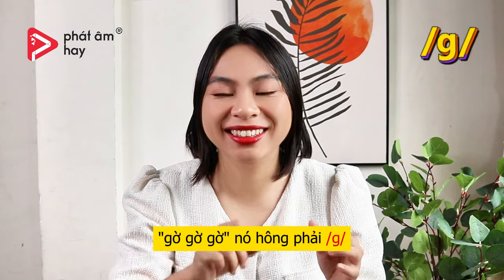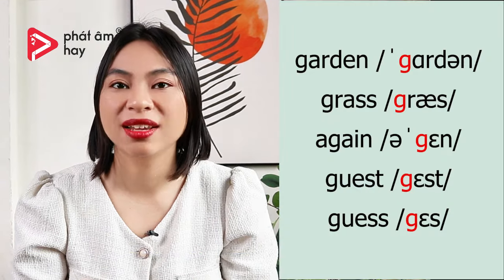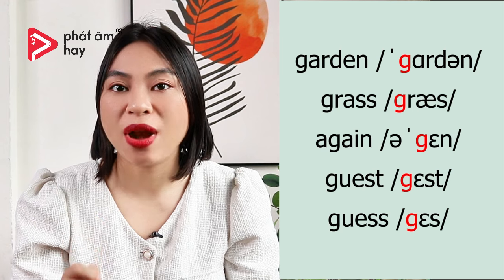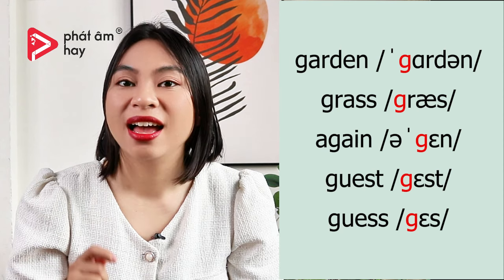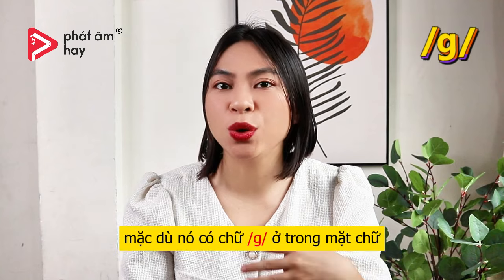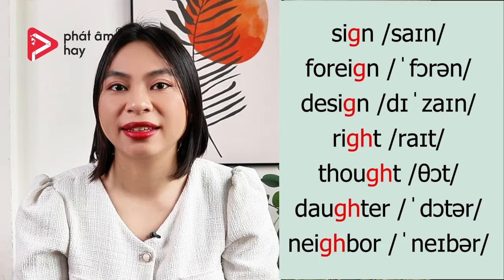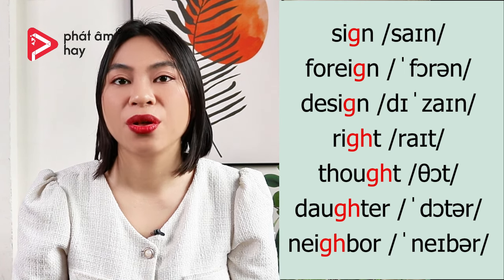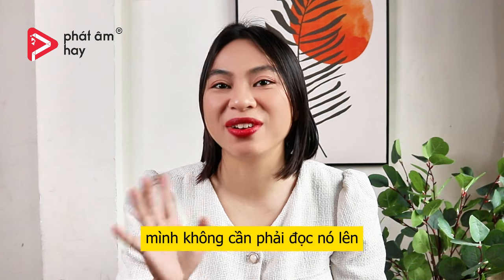55. Cách Phát Âm Âm /g/ Trong Tiếng Mỹ | PRONUNCIATION SERIES | Phát Âm Hay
Chào mừng các bạn đến với Phát Âm Hay. Hôm nay chúng ta sẽ cùng nhau tìm hiểu về cách phát âm phụ âm /g/. Âm này chính là một cặp với phụ âm /k/, hai âm giống nhau về khẩu hình tuy nhiên, âm /g/ là âm hữu thanh, và âm /k/ là âm vô thanh. Chúng ta sẽ dễ dàng bắt gặp âm /g/ trong nhiều từ tiếng Anh, ví dụ như: go, good, great. Cách phát âm âm /g/ trong tiếng Anh khá là khác so với âm "g" của tiếng Việt mình, có rất nhiều bạn rất dễ nhầm lẫn. Vậy làm thế nào để phát âm âm /g/ thật hay, thật chuẩn? Các bạn hãy tiếp tục xem đoạn video này nhé!
PHÁT ÂM HAY - AMERICAN PRONUNCIATION

1. Phát Âm Hay là ai?

Phát Âm Hay là lớp học chuyên đào tạo Phát âm theo giọng Mỹ được sáng lập bởi cô Lê Thị Ngọc Diễm. Khóa học đầu tiên vào tháng 7/2014 với mô hình lớp học không vượt quá 8 người, tính tới nay Phát Âm Hay đã đào tạo hơn 2000 học viên với số lượng chủ yếu là sinh viên, người đi làm tại Việt Nam; du học sinh, người đi làm, người định cư tại các nước như Mỹ, Canada, Úc, Pháp, Singapore, Đài Loan, Nhật Bản,... và các doanh nghiệp tại TP. HCM.
Người Việt chúng ta thường hay gặp nhiều khó khăn trong việc sử dụng tiếng Anh bởi vì hầu hết chúng ta đều không được đào tạo đúng bản chất của ngôn ngữ này từ khi còn bé. Gốc rễ, nền móng của Tiếng Anh nằm ở Phát âm và Ngữ điệu. Với nền móng chắc, bạn có thể xây bao nhiêu nhà lầu phía trên đều được. Nhưng móng nhà không tốt, những nhà lầu xây lên sẽ có nguy cơ sụp đổ. Phát Âm Hay sẽ giúp khả năng nói và giao tiếp của bạn tiến bộ nhanh chóng. Đây cũng là lý do Phát Âm Hay muốn giúp đỡ người Việt Nam có thể tìm lại niềm đam mê trong việc học tiếng Anh, đặc biệt là giọng Mỹ. Phát Âm Hay mong muốn sẽ tạo thành nền tảng giúp bạn dễ dàng học những kỹ năng còn lại trong Tiếng Anh, từ đó có thể sử dụng tiếng Anh thành thạo và có một cuộc sống tốt đẹp hơn.
Phát Âm Hay hiện tại đào tạo học viên dưới hình thức học Online qua Zoom giúp việc học của các bạn thuận tiện ở bất cứ nơi đâu, bất cứ khi nào. Còn chần chờ gì nữa mà không đến ngay với Phát Âm Hay nào?

2. Phát Âm Hay có gì?

Hiện tại, Phát Âm Hay sẽ có lộ trình gồm 4 cấp độ từ cơ bản đến nâng cao, bao gồm:

- Level 1: Phát Âm Nền Tảng
✅Đối tượng: Dành cho học viên mới bắt đầu làm quen với Phát Âm và Ngữ Điệu
✅Nội dung: Luyện bảng IPA, học khẩu hình của từng âm, học phát âm các từ vựng, câu nói hội thoại đời sống hằng ngày, học lồng tiếng đoạn phim ngắn với tốc độ chậm, luyện đoạn hội thoại với bạn cùng lớp.

- Level 2: Phát Âm Trung Cấp
✅Đối tượng: Dành cho học viên đã có nền tảng tiếng Anh ở mức trung cấp, cải thiện phát âm để tự tin giao tiếp hơn.
✅Nội dung: Luyện nhuần nhuyễn bảng IPA, học kỹ khẩu hình của từng âm, học phát âm chuẩn từ vựng, câu nói hội thoại đời sống hằng ngày, học lồng tiếng đoạn phim ngắn với tốc độ vừa phải, luyện đoạn hội thoại với bạn cùng lớp.

- Level 3: Phát Âm Cao Cấp
✅Đối tượng: Dành cho học viên đã nắm được phát âm ở mức khá, nâng cấp giọng nói nghe hay hơn.
✅Nội dung: Luyện tập với đoạn văn ngắn (Tầm 200-250 chữ) và đoạn hội thoại, lồng tiếng cho các đoạn phim ngắn và tốc độ vừa phải và nhanh (phim hoạt hình, bài diễn văn hoặc Tedtalk), luyện hội thoại với bạn cùng lớp về chủ đề đời sống, kinh doanh hoặc học thuật.

- Level 4: Ngữ Điệu Nâng Cao
✅Đối tượng: Dành cho các bạn đã có nền tảng phát âm và nghe tốt nhưng vẫn gặp một số khó khăn nhất định với ngữ điệu.
✅Nội dung: Bạn sẽ hoàn toàn được hòa mình vào nhạc điệu của câu, và sử dụng khả năng cảm âm, cảm nhạc để có thể tạo ra các ngữ điệu tốt theo yêu cầu của giọng Mỹ. Học lồng tiếng cho các bài diễn văn hoặc lồng tiếng phim để giúp giọng trở nên hấp dẫn hơn thay vì chỉ dừng ở mức độ phát âm chuẩn.

🌻Phát Âm Hay ngoài các bài chia sẻ miễn phí còn có các khóa học ONLINE giúp BIẾN ĐỔI HOÀN TOÀN GIỌNG NÓI TIẾNG ANH của bạn với 60H PHÁT ÂM, 52H NGỮ ĐIỆU, 44H LUYỆN GIỌNG.

💎Kết quả sau khóa học:    / phatamhay
✨Học phí: Sau 2 buổi học chính thức, học viên sẽ đóng học phí sau.
💕 Đặc biệt: lớp ONLINE chỉ gồm 8-10 HỌC VIÊN!